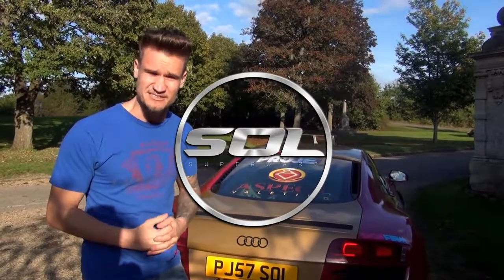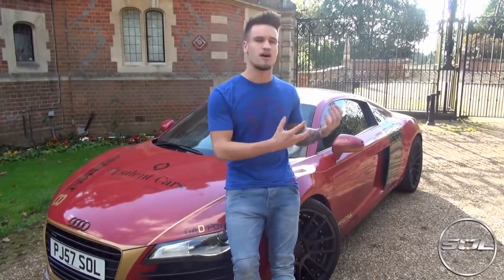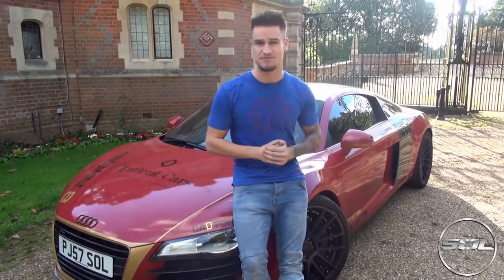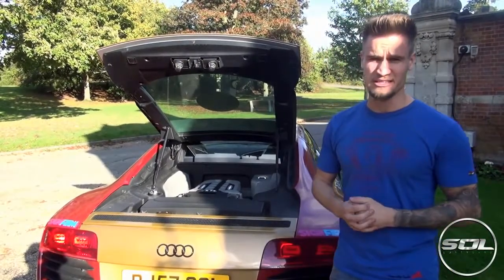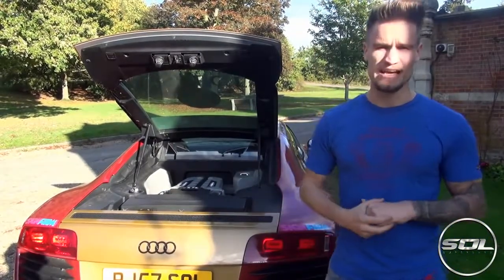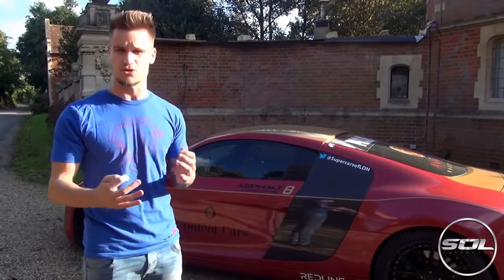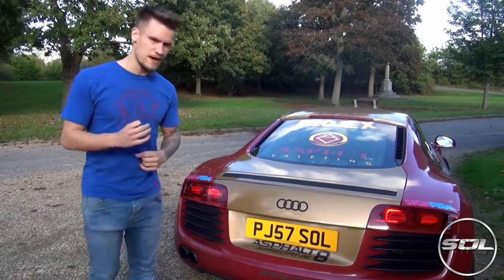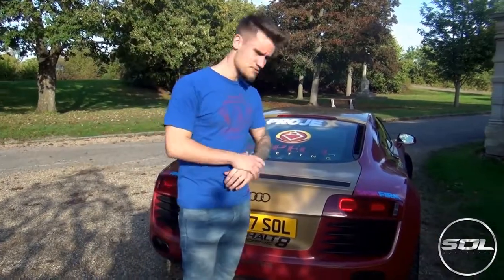Audi R8 Running Costs- Most affordable supercar out there?!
SOL describes why owning an Audi R8 is a great idea for you first supercar! This is my dream car right here, hoping to buy one next spring!